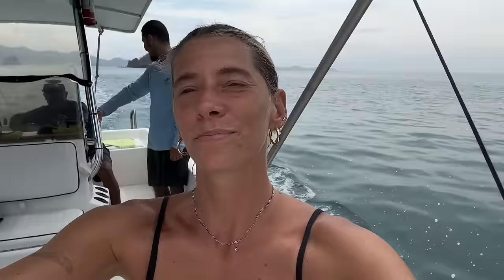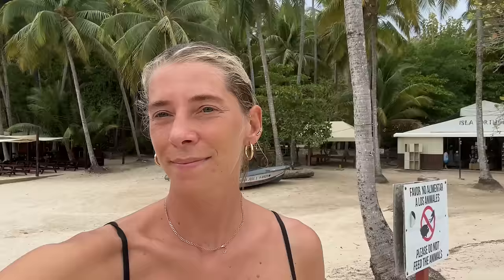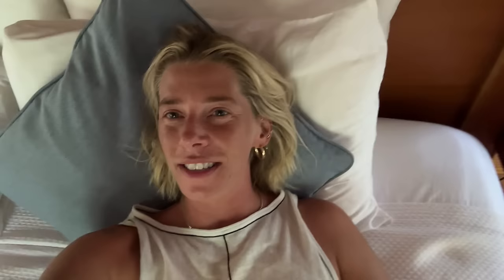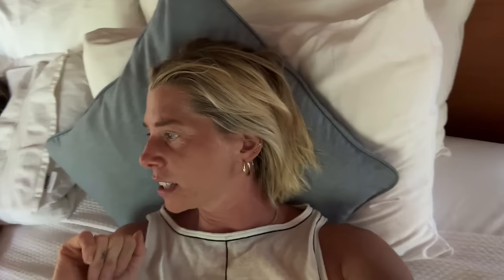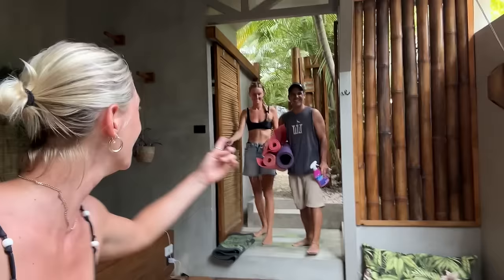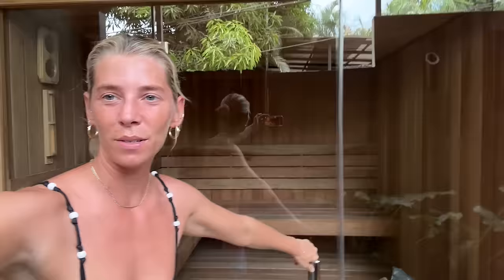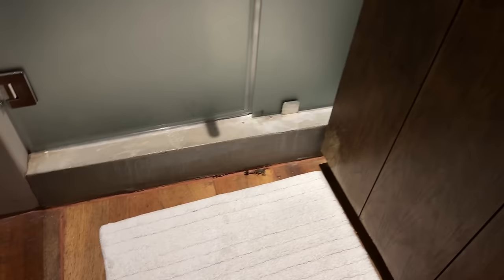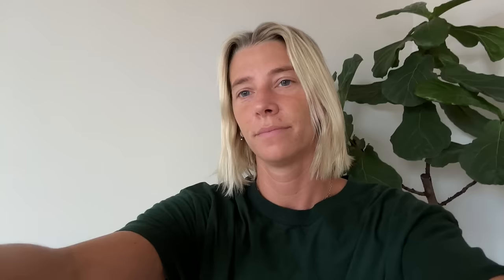Vlog | final week in Santa Teresa and heading to New York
Hi guys! Hope you're all really well. Thank you so much for joining me on my last week in Costa Rica. Enjoy. X